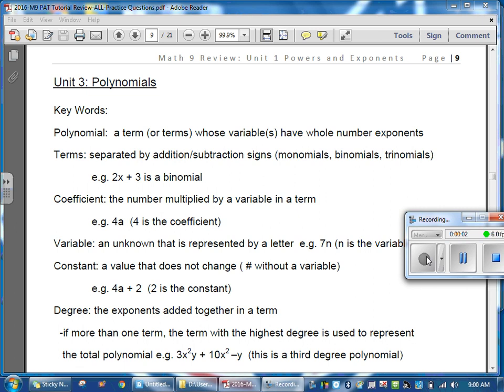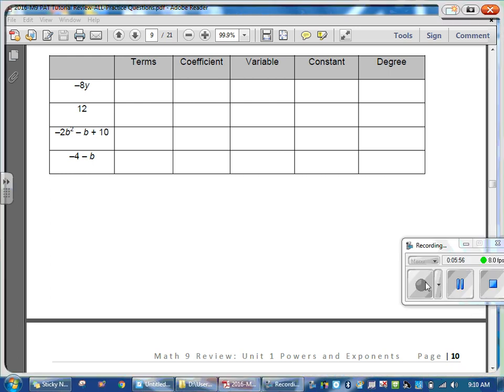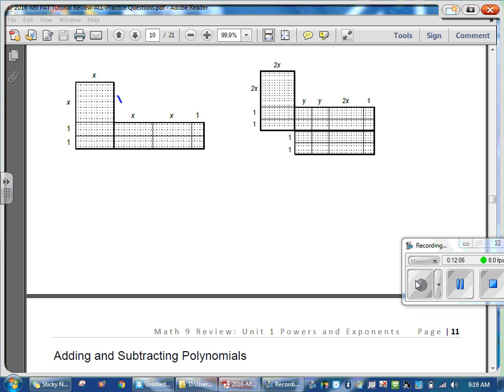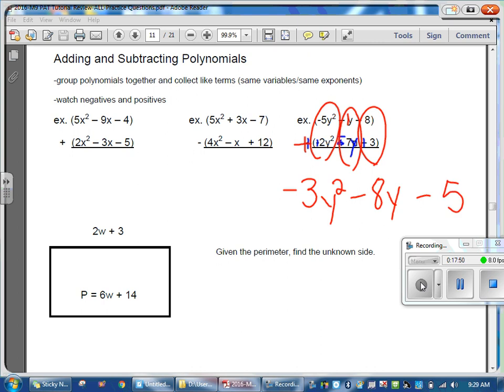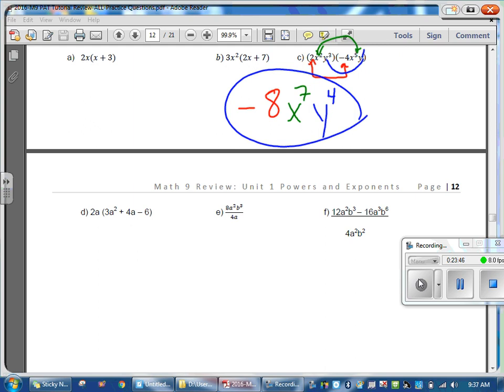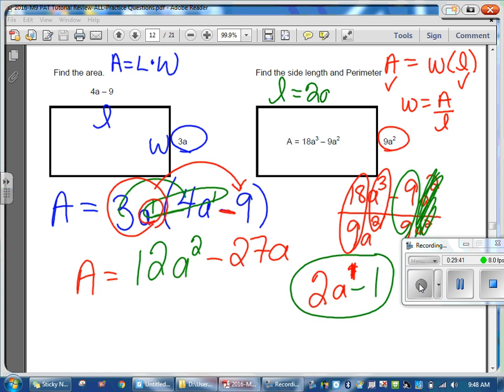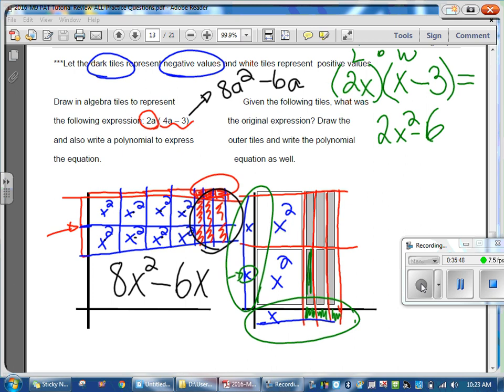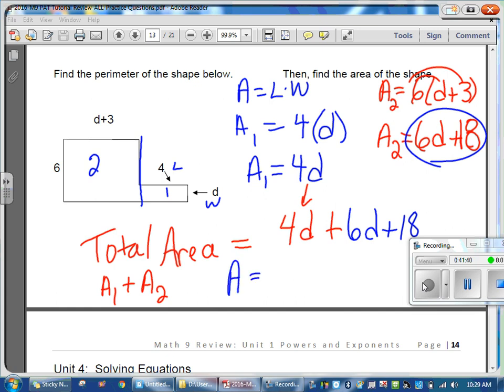2016 M9 U3 Polynomials Review Tutorial January